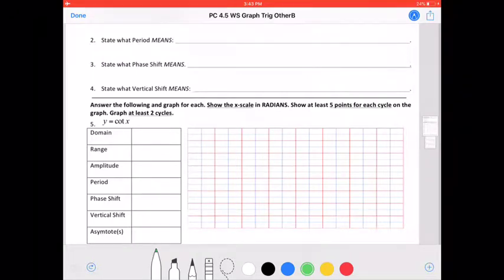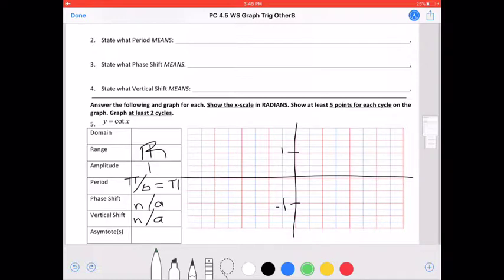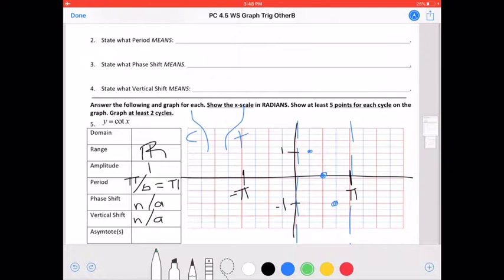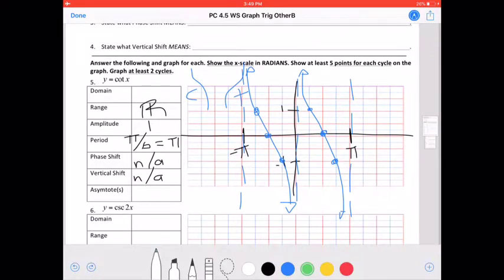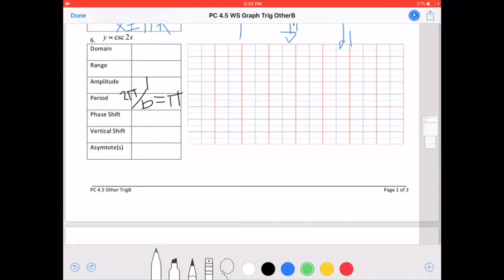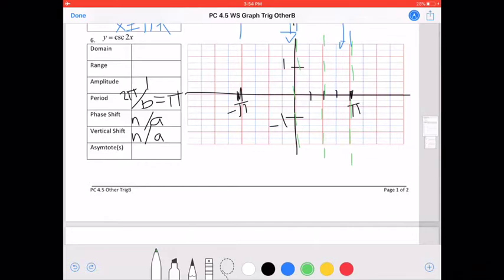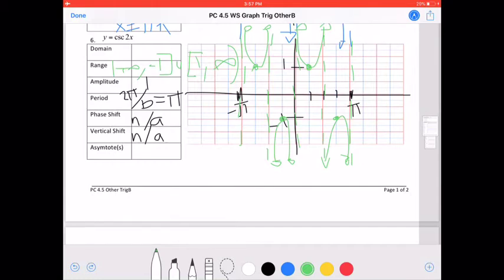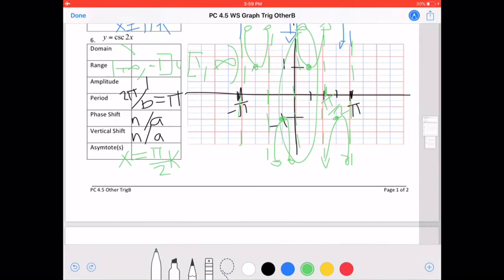4.5 WS Graph Other Trig B (#5,6)